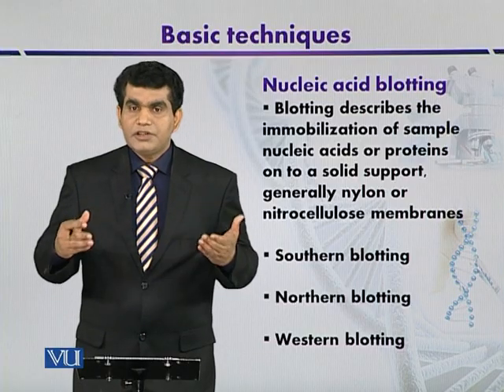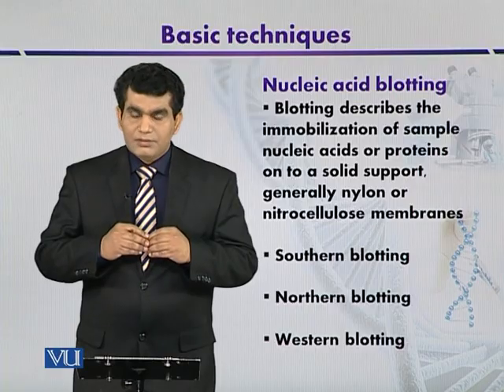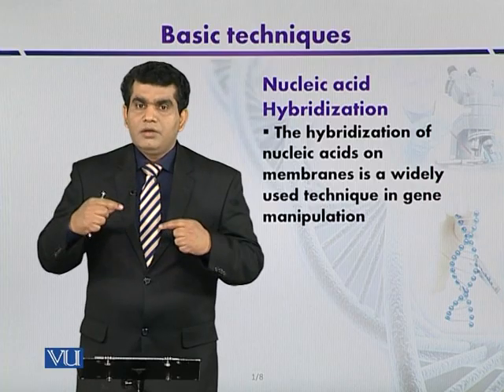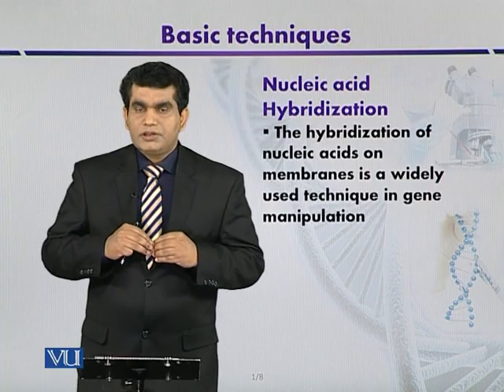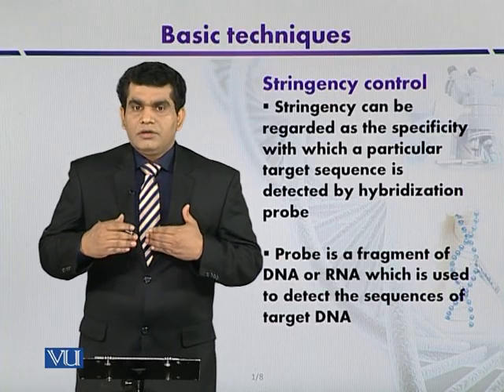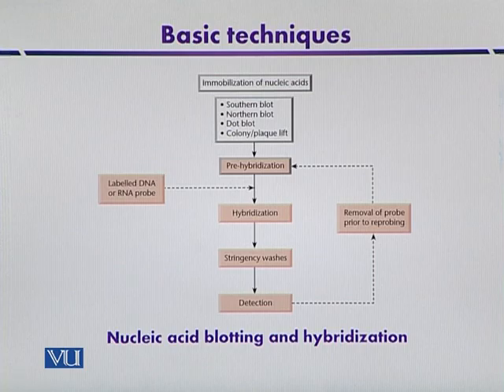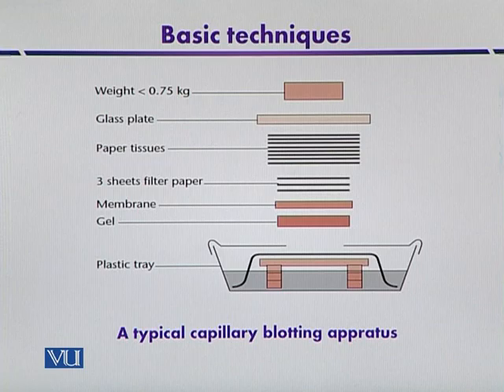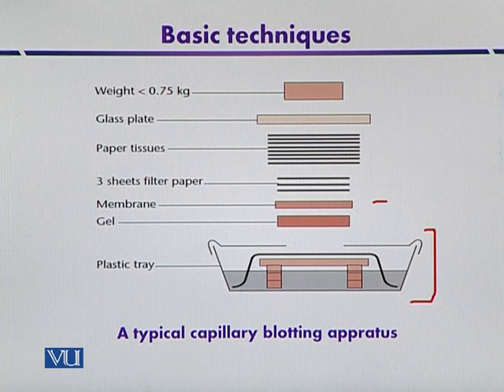Nucleic Acid Blotting | Introduction to Biotechnology | BIO5101_Topic161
Topic 161: Nucleic Acid Blotting,
By Dr. Basharat Ali,